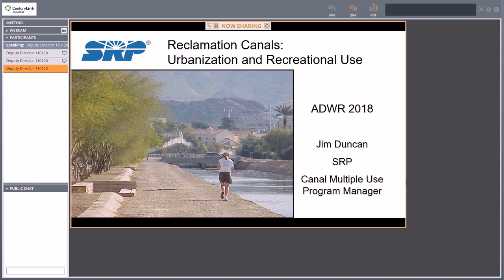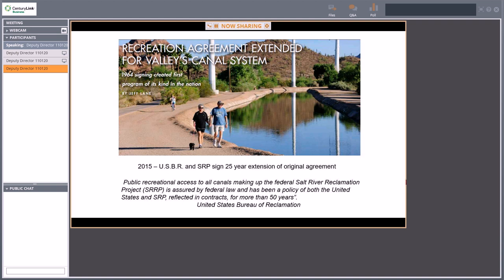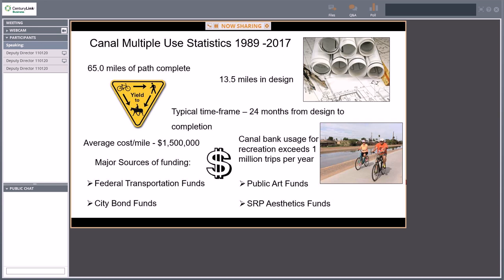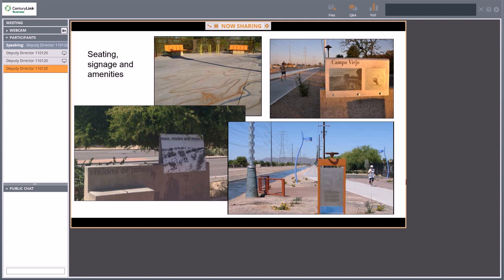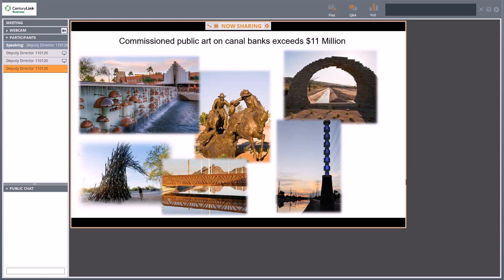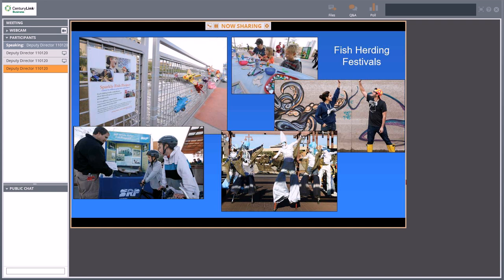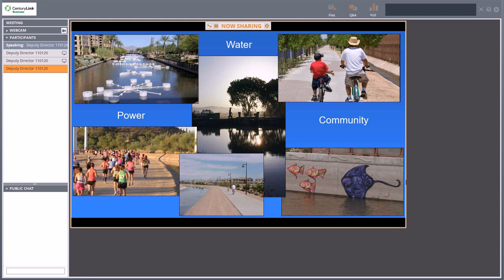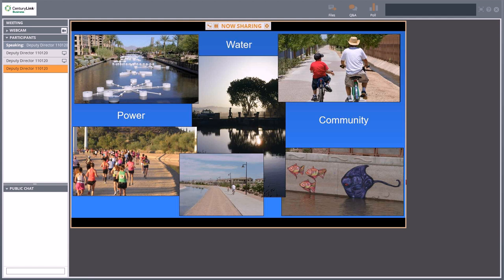ADWR Water 101: SRP Canals Multiple Use